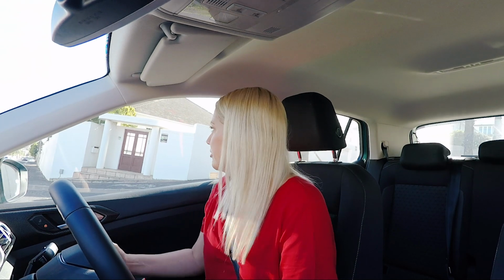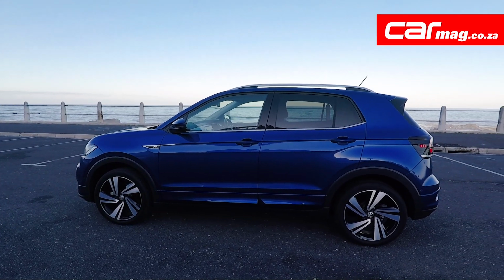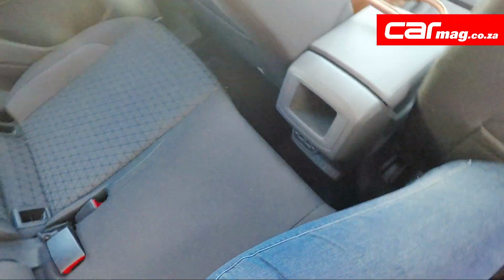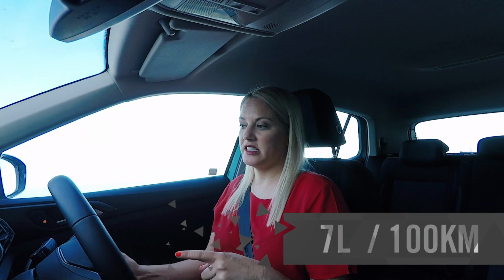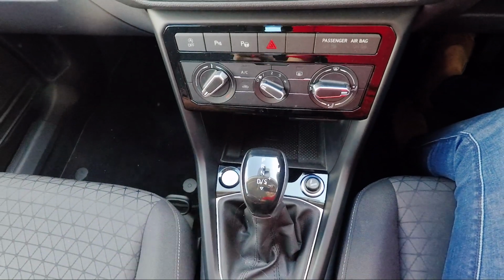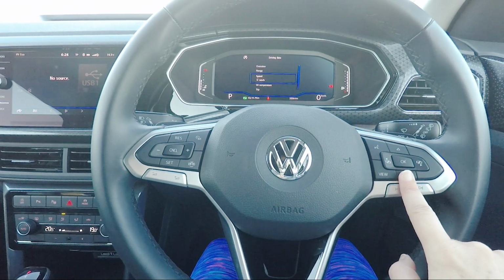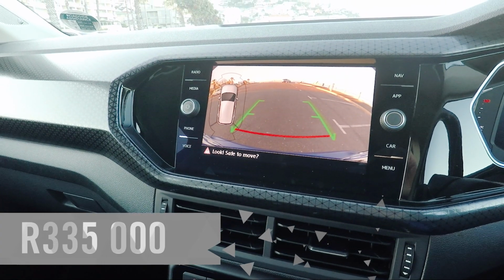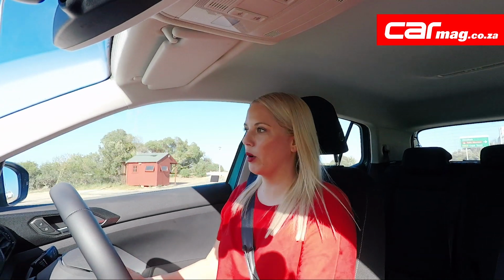Juliet drives the Volkswagen T-Cross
Wanna give me a call if you don't like the Volkswagen T-Cross?